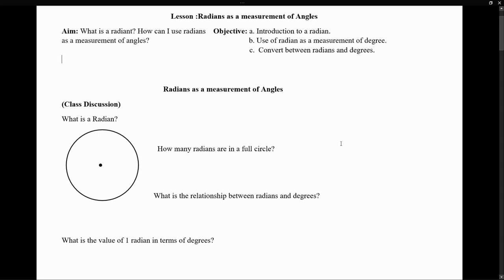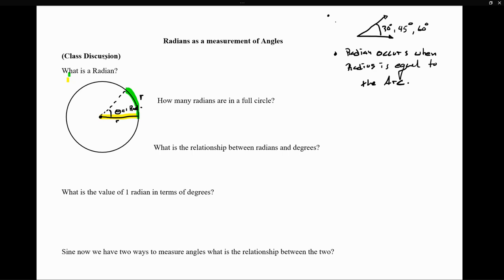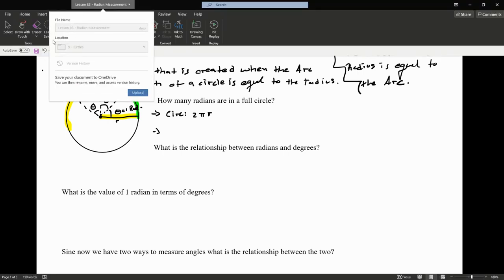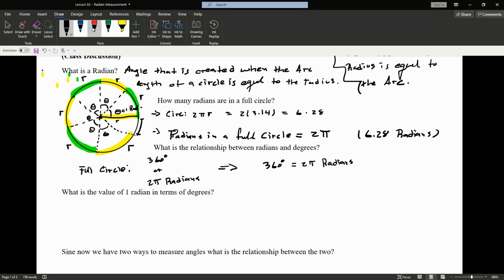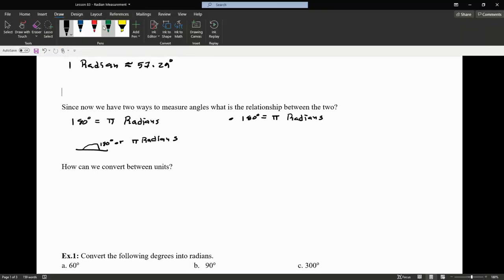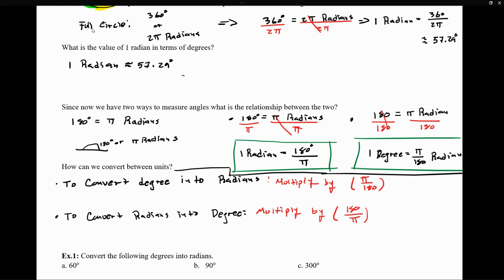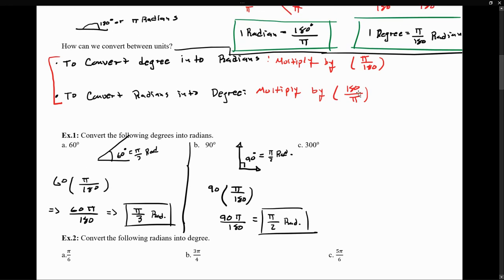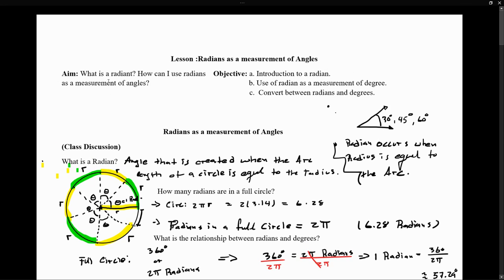Radians as a Measurement of Angles - Geometry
Lesson for Radians as a Measurement of Angles - Geometry